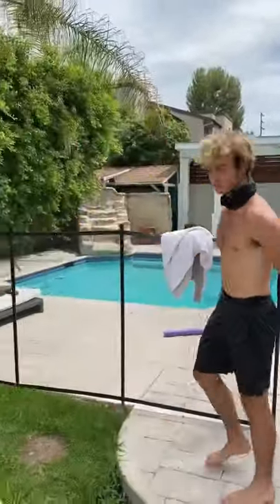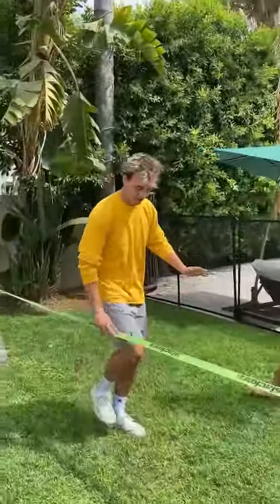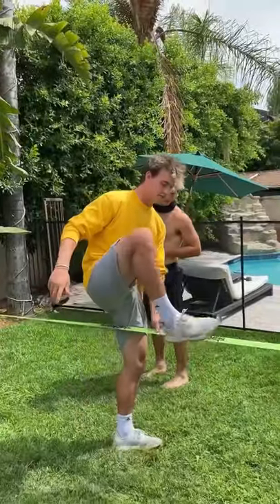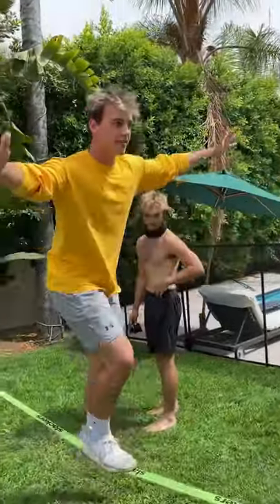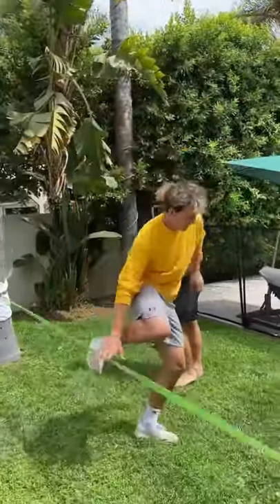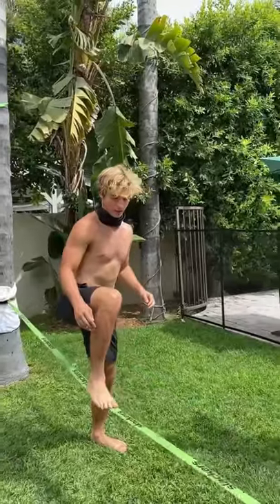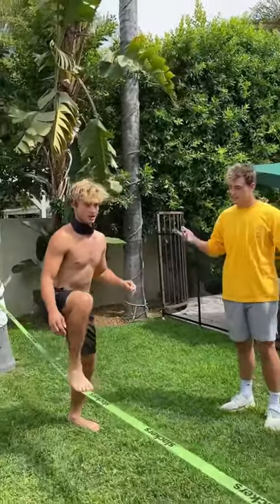That has got to hurt… 😳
Today I tried to show my friend how to slackline!! It was super fun! Hope you enjoy!

PRANK
GAME
HOME
AT HOME
DIY
FUN
TIKTOKERS
SODA
COKE AND MENTOS
EGG
Satisfying TikTok
DIY
Do it yourself
Homemade
DROP TEST
100 mini balloons
Balloons
SODA
soda
coke
coke and mentos
magic
magic trick
party trick
easy magic
Prank
mom
pranks
moms
comedy
mom fails
Mansion
Hide & Seek
Big house
Charli damelio
Addison Rae
TikTokers
TikTok Drama